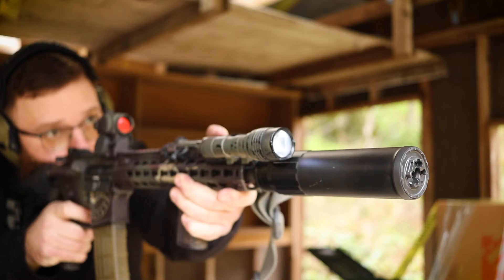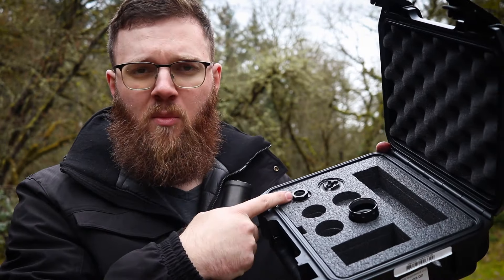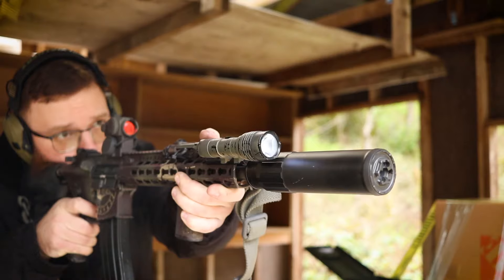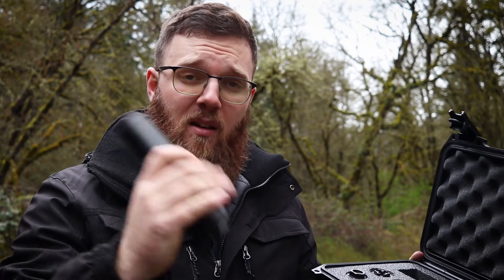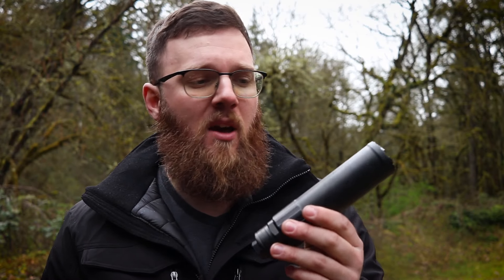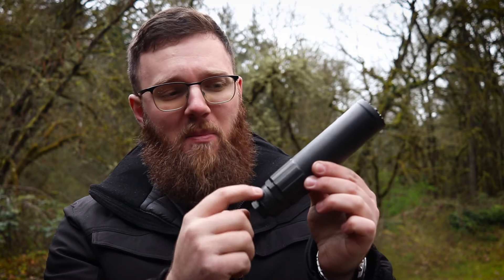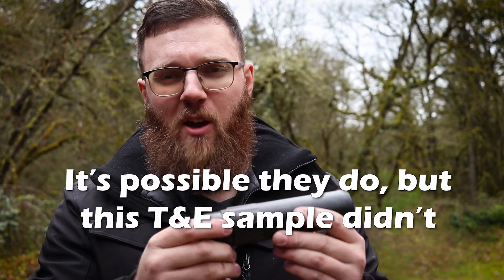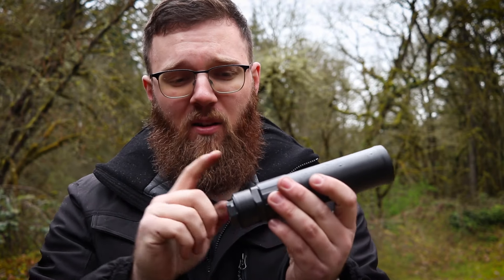CGS Helios Silencer Review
Thanks to GBGuns for inviting me up to use their range while mine is closed.